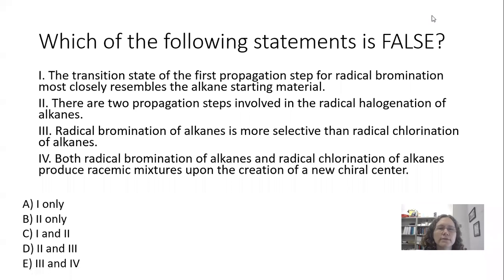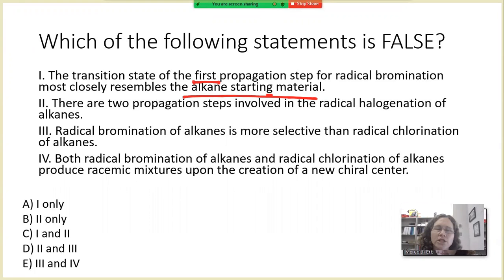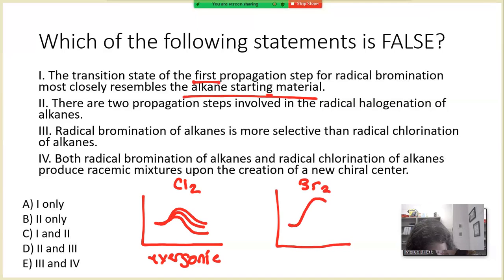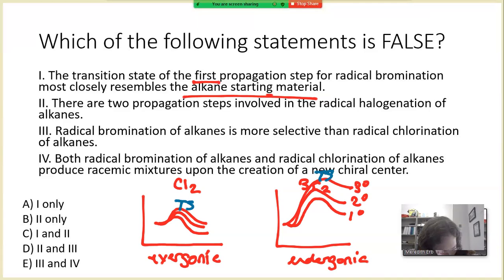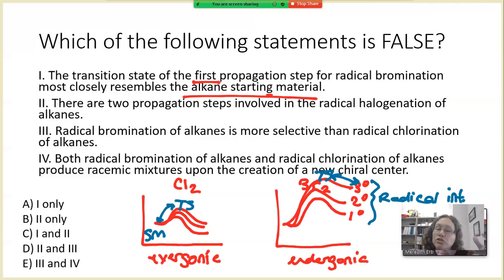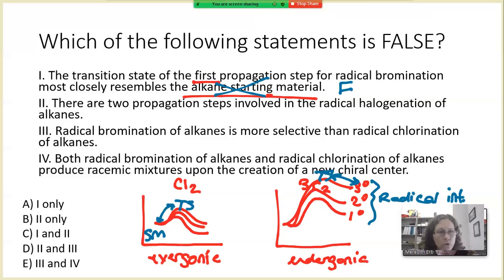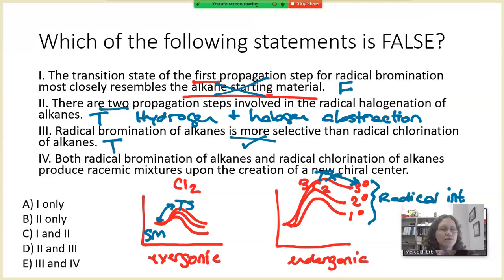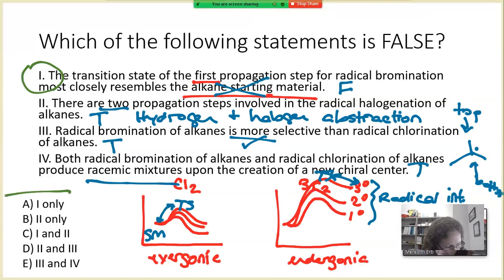Radical Reaction Practice #2